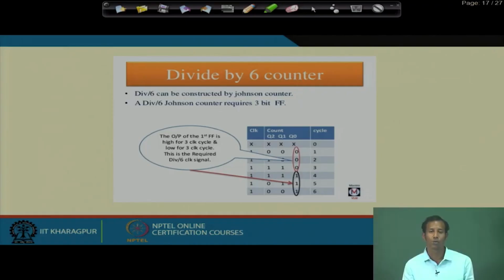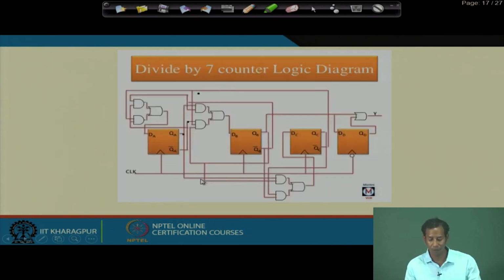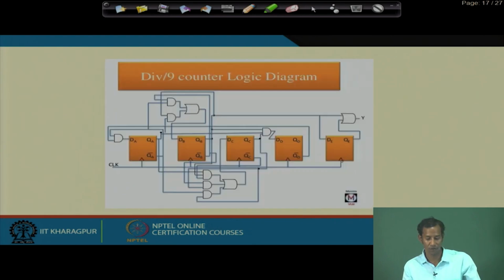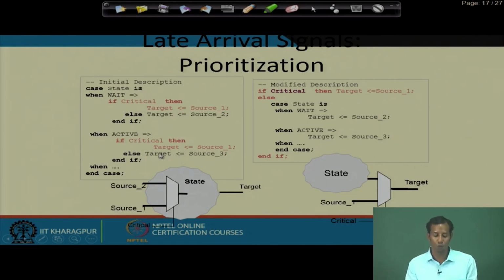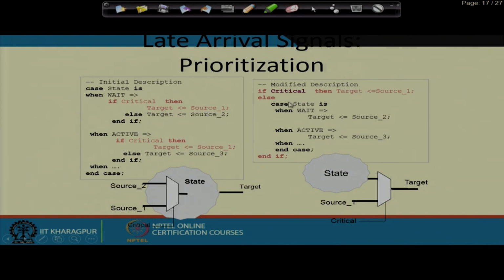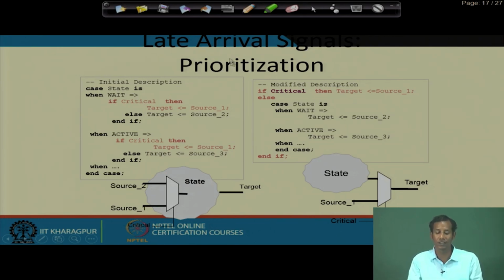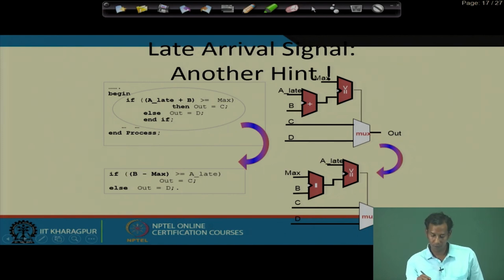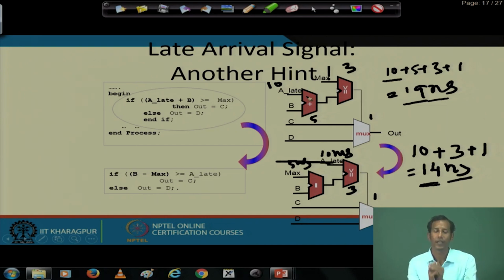Design Tips for Basic Circuits Design ( Contd. )ch19